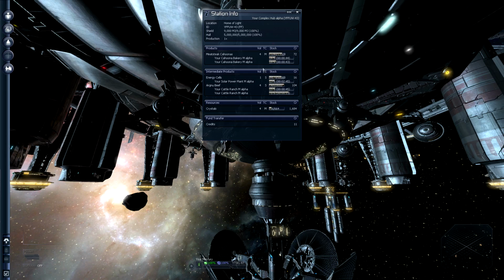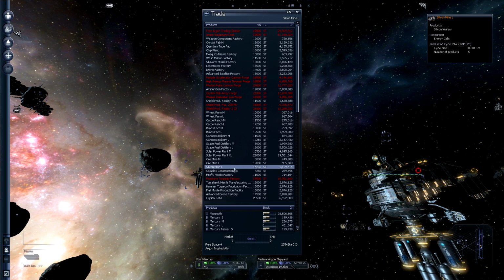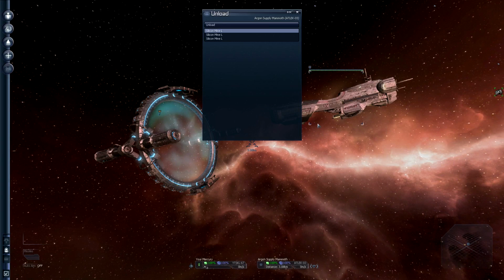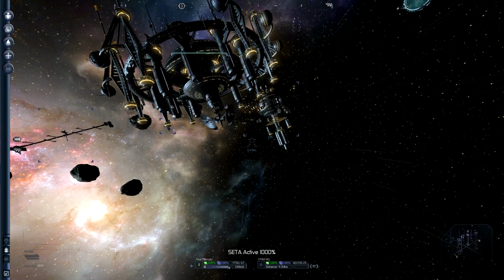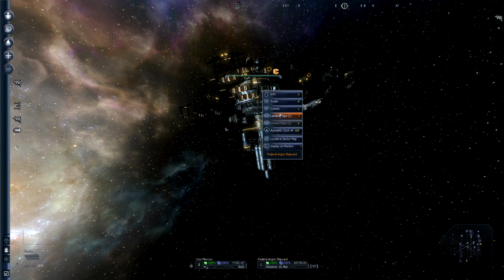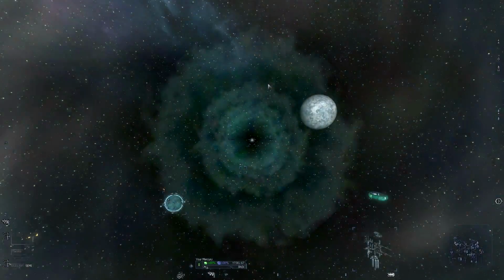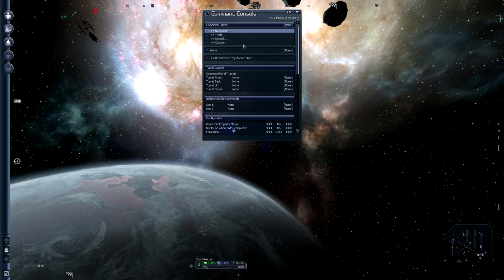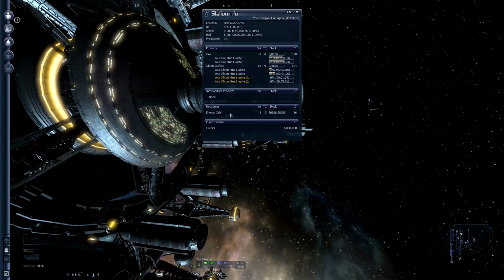X3: Albion Prelude Humble Merchant Guide (Part 5): A Complex in Unknown Space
In this installment, I start setting up what will eventually become a closed-loop complex in a shiny new unknown sector I discovered next to Legend's Home.